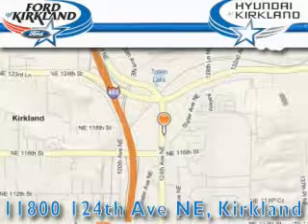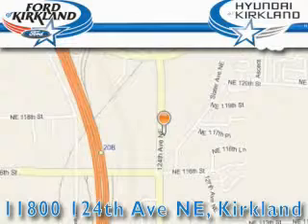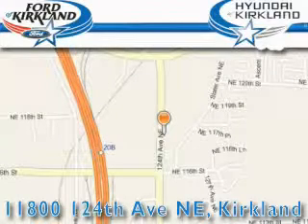2010 Hyundai Accent Kirkland WA 98034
Year: 2010
 Make: Hyundai
 Model: Accent
 Engine: 1.6L I4
 Trans.: 5 Spd Manual
 Exterior: Tango Red
 Miles: 7
 Interior: Black

 2010 Hyundai Accent Kirkland WA